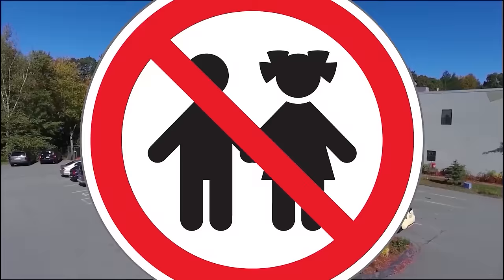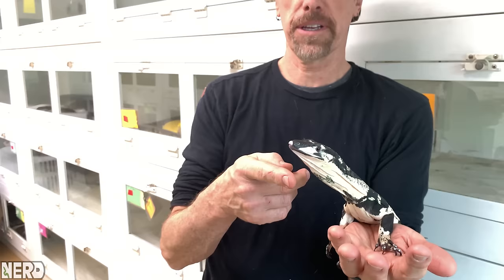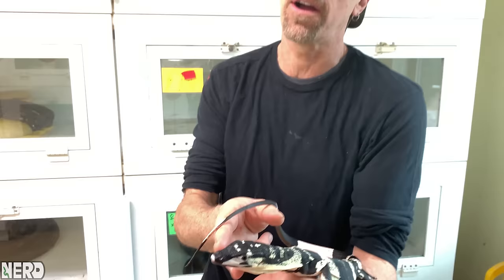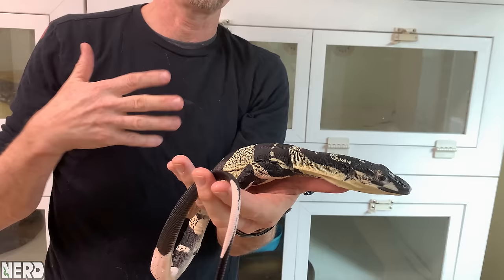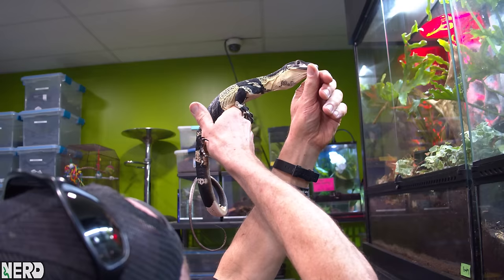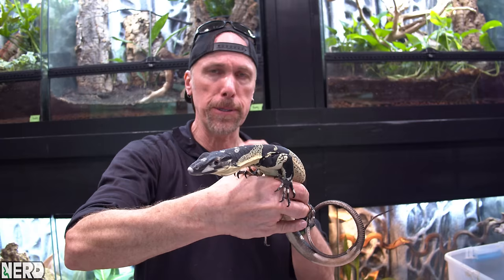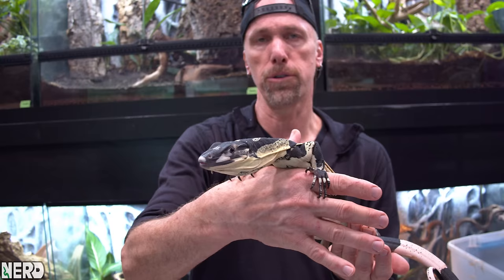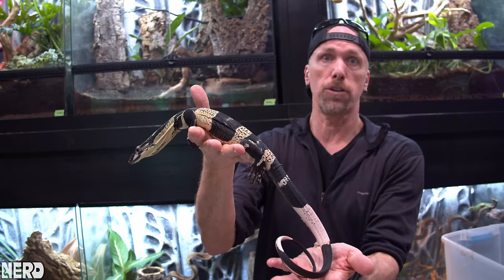New Home for our Bells Phase Lace Monitor!